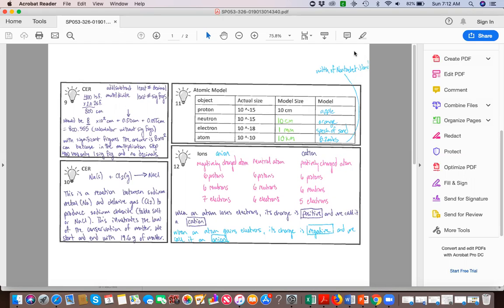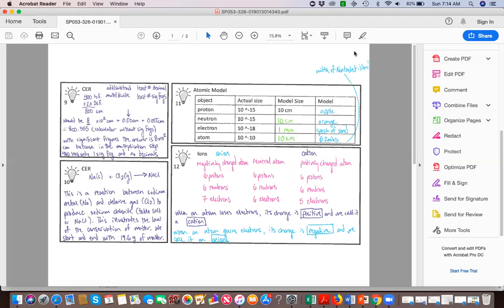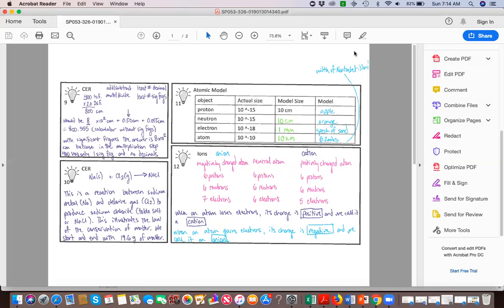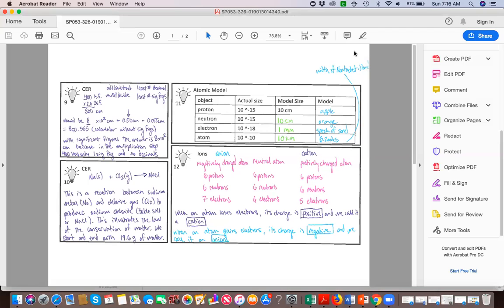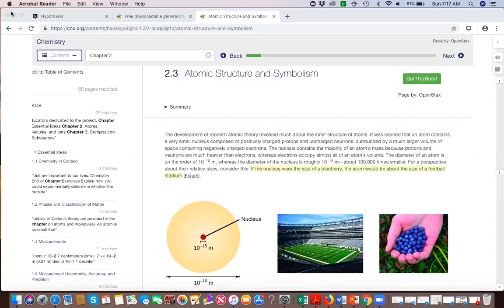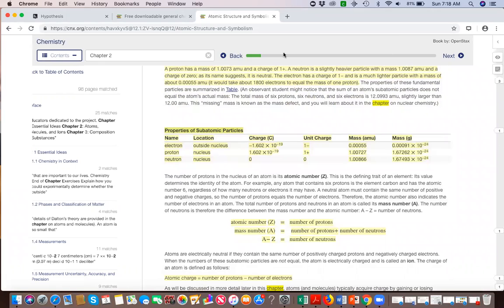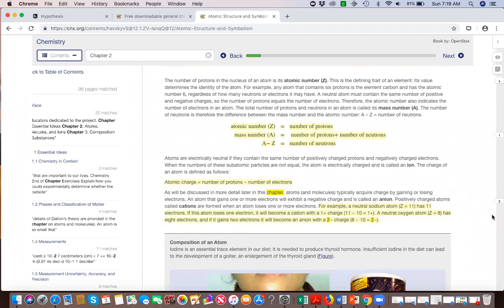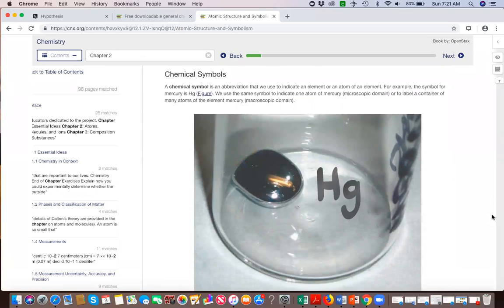zoom ch2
Model of the atom, claim evidence reasoning, ions, and chemical formulas